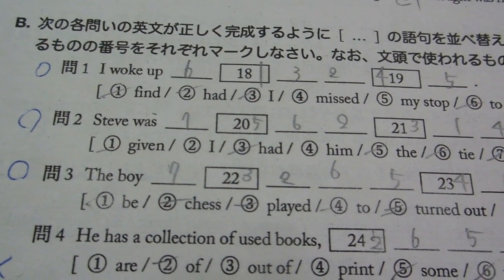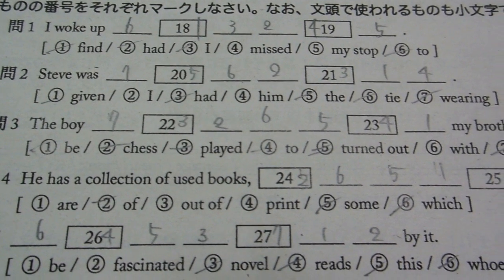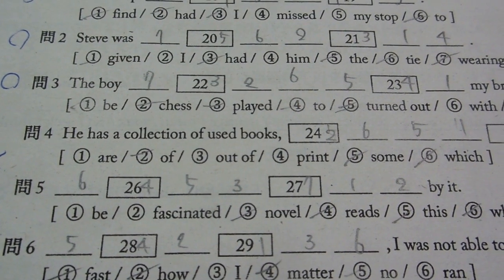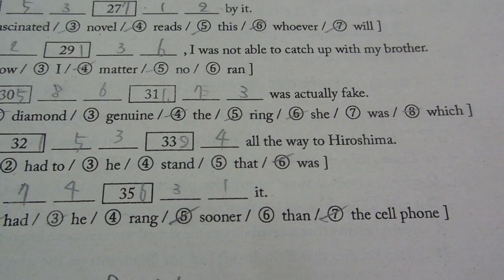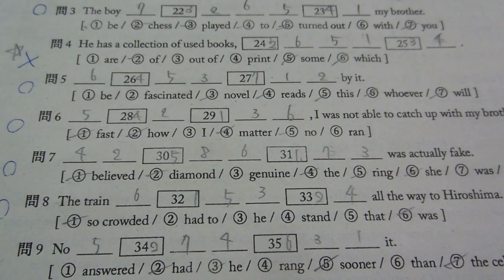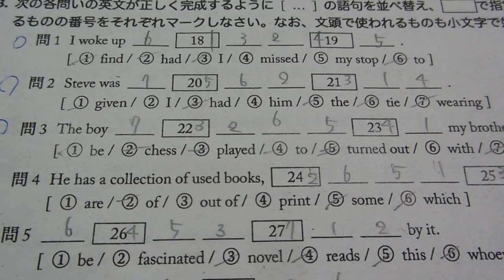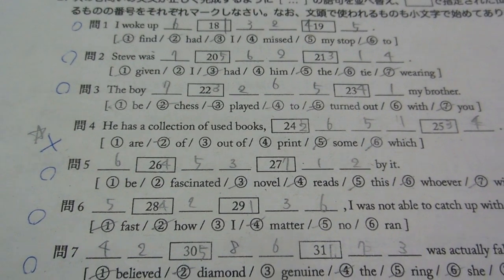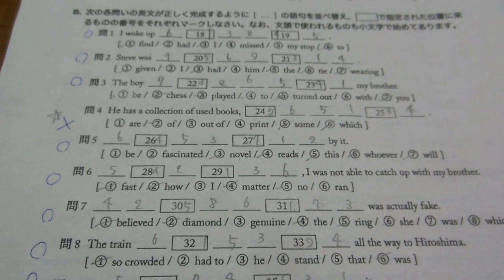More Complicated Papers in Japan!